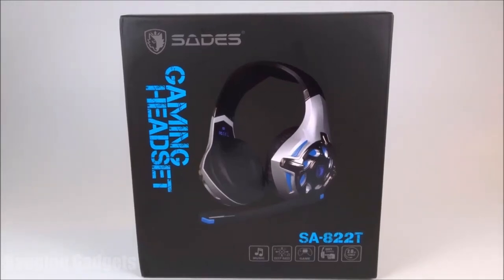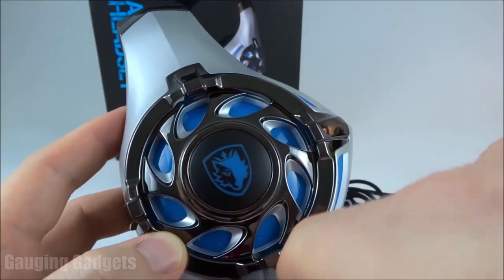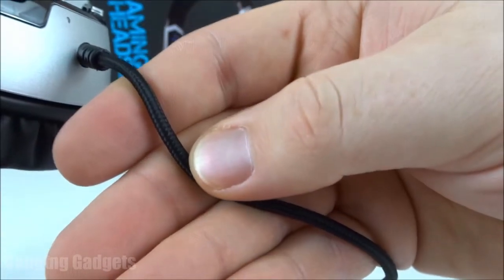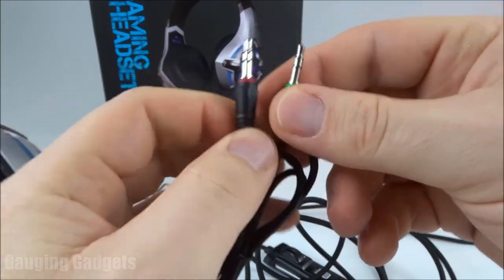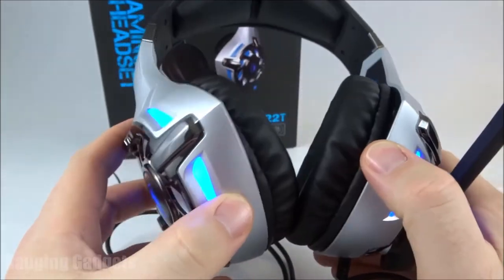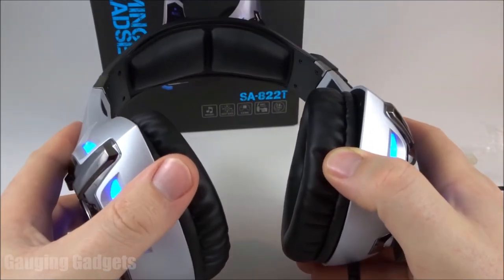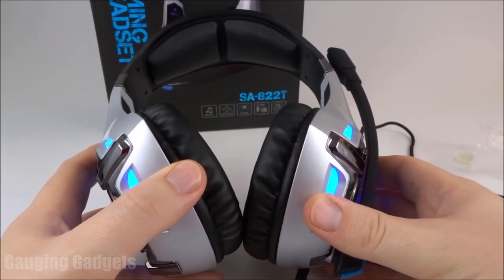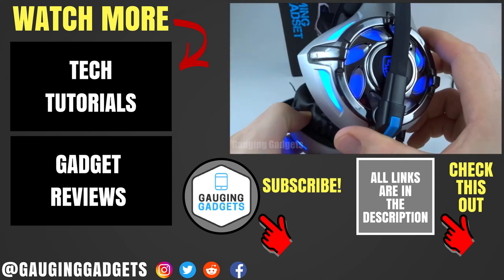SADES SA822T Gaming Headphones Review and Mic Test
SADES SA822T Stereo Gaming Headset for Xbox One,PS4,PC,Controller,Surround Sound  Over-Ear Headphones with Noise Cancelling Mic,USB LED Lights, Laptop,Mac,Phone,Nintendo
SADES SA822T on Amazon
Other SADES Gaming Headphones

Looking for a gaming headset? In this unboxing and review I test the SADES SA822 Gaming Headset. This gaming headset features blue LEDs, a very clear microphone, and compatibility with many devices (PS4, PS4 Pro/Slim, Xbox One, Xbox One S/X, PC, Nintendo Switch/3DS, PSP, Laptop, Computer, Tablet, iPad, iPhone, Android) . All for ~$30 on Amazon.

Pros of the SADES SA822T Gaming Headphones:
 • Great look with the turbine design, SADES logo, and chrome accents.
 • Blue LED lights look great and are very noticeable. They can also easily be turned off by not plugging them in.
 • The mic sounds very clear
 • The SADES headset is very adjustable to fit all sizes
 • Comfortable over ear design and can be worn for long periods with no issues
 • Nylon braided cable will last longer and not tangle as easy
 • Compatibility with nearly all devices through 3.5mm headphone connector
 • Similar to other gaming headsets from brands like Mpow, VersionTECH, Kotion Each, BENGOO, ONIKUMA, HyperX, Corsair

Cons of the SADES SA822T Gaming Headphones:
 • The SADES headset might be too large for children. I have a large head and I found
 • No included software for enhanced sound on the PC or Mac